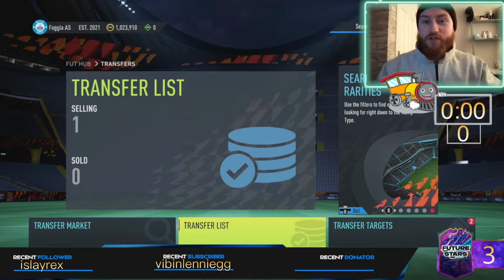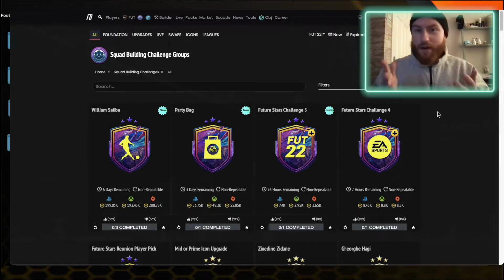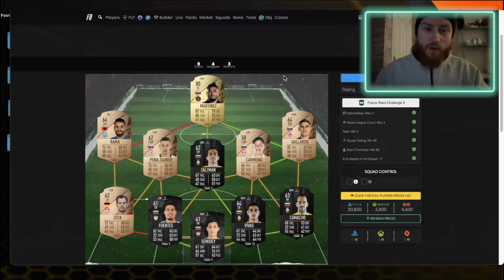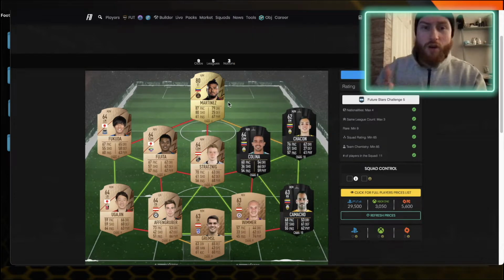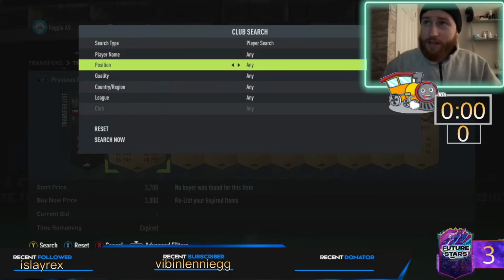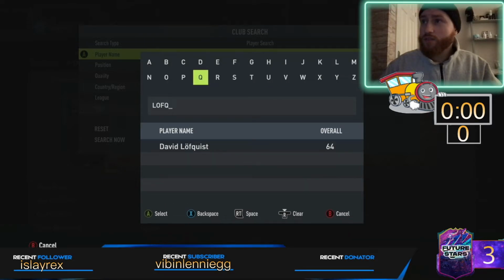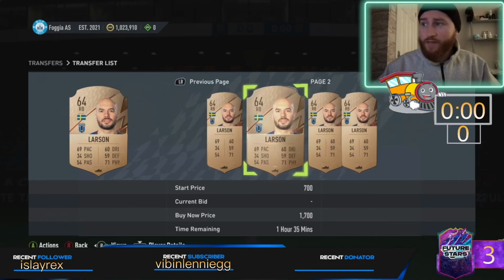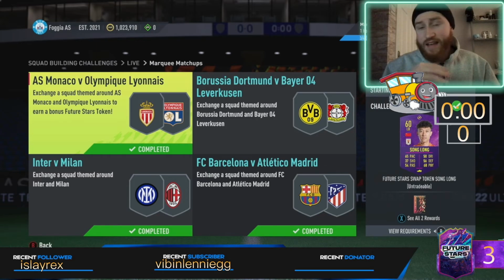THE BEST FREE MONEY MAKING METHOD ON FUT 22!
I hope you all enjoy the video and let's make BANK! 🏦 💰